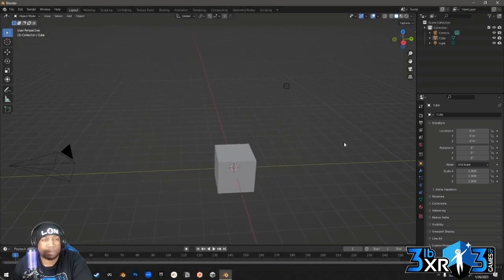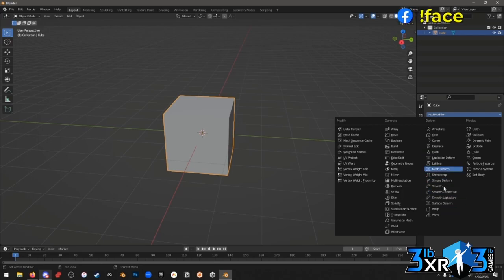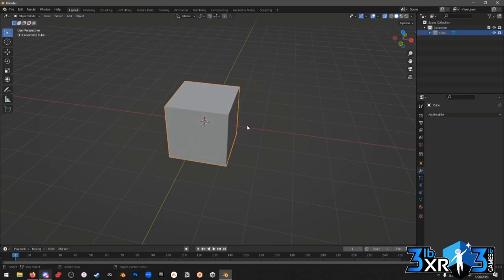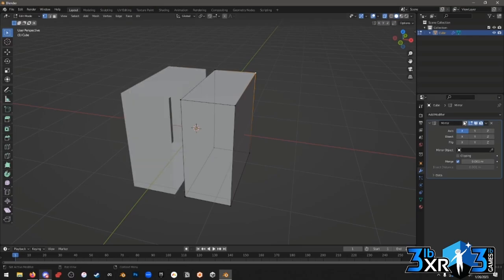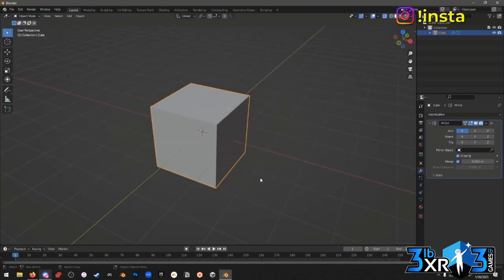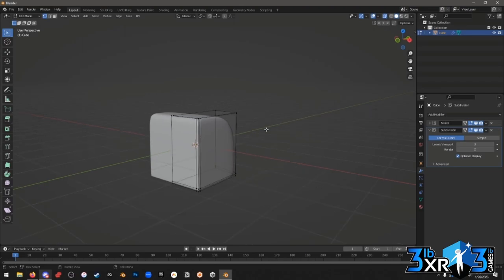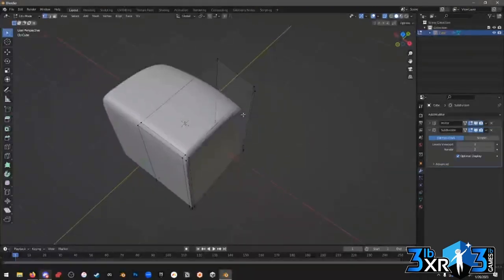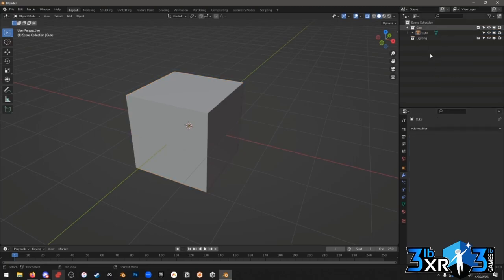Blender Basics Tutorial | Part 2 | Basic Modeling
In the second of a three-part video series, 3lb Games' Bryce Evans walks through the basics of modeling in Blender.

3lb Games has specialized in VR games and applications since 2016. 3lb Games released Space Dragon for the Oculus Rift and Steam VR in 2017 and Meta Quest 2 in 2022. We also partnered with Monomi Park to bring their indie hit Slime Rancher to VR in Slime Rancher VR Playground.